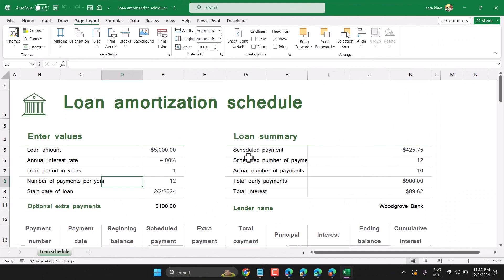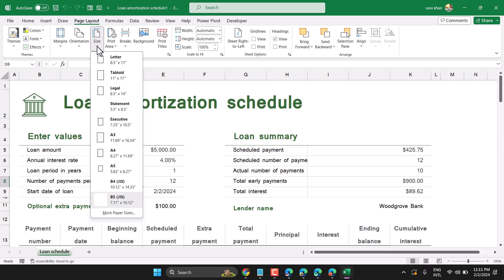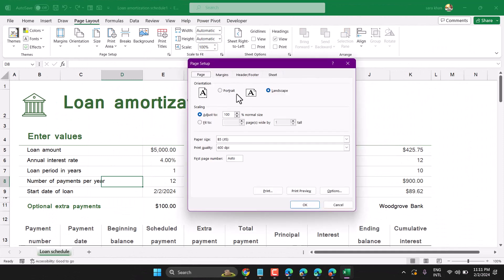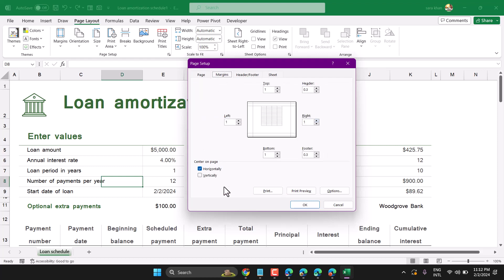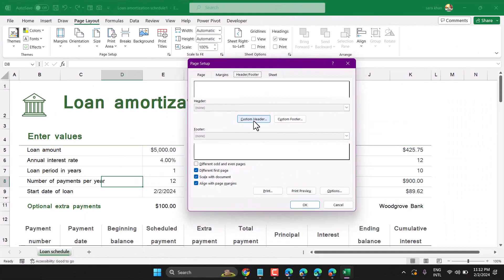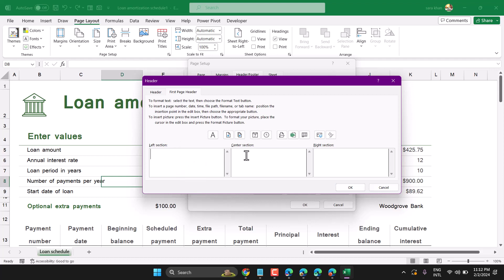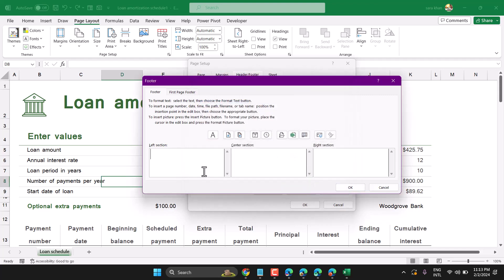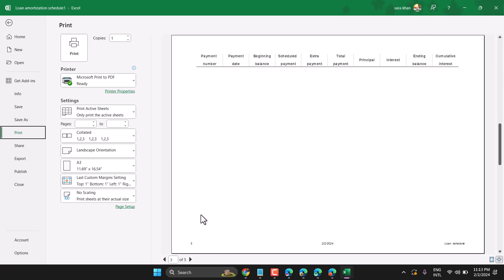How to Add A3 Paper Size in Excel